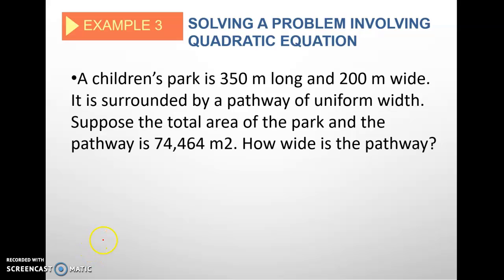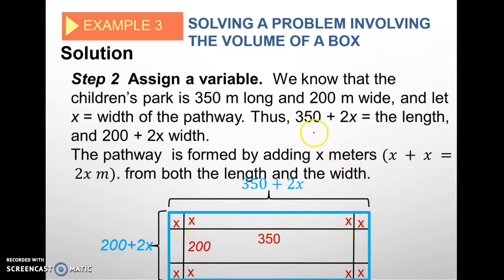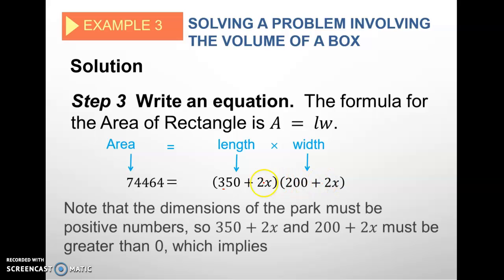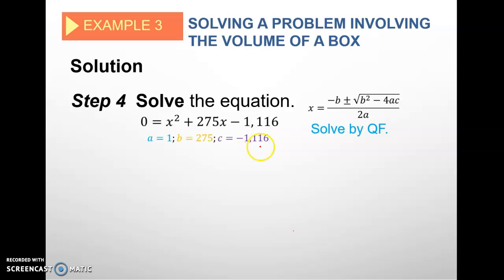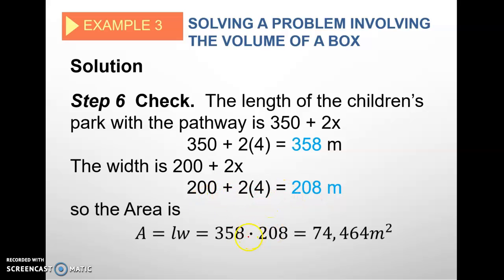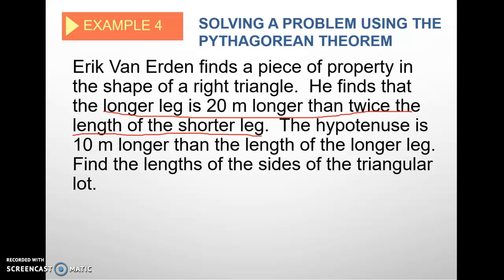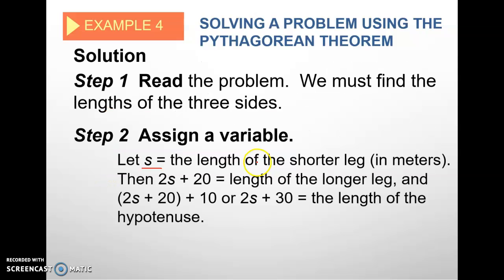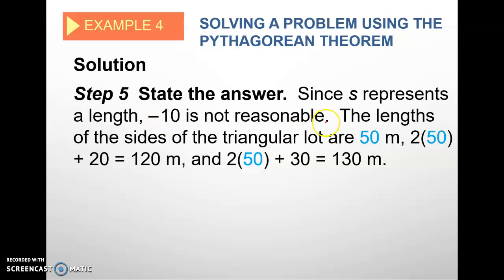SOLVING PROBLEMS INVOLVING QUADRATIC EQUATION | PART 2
Part 2 of solving problems involving quadratic equation includes another application of quadratic equation-Pythagorean Theorem.